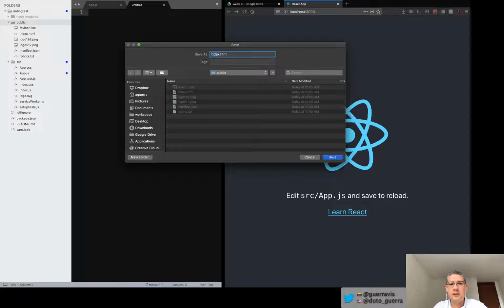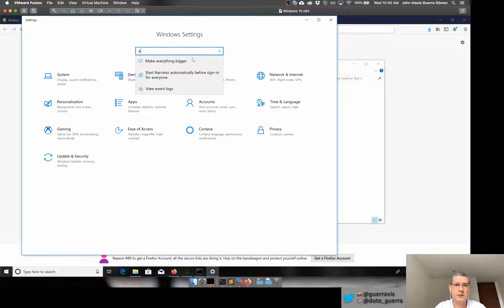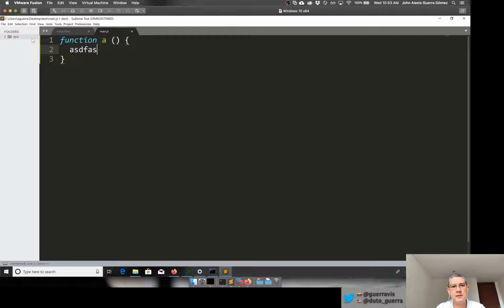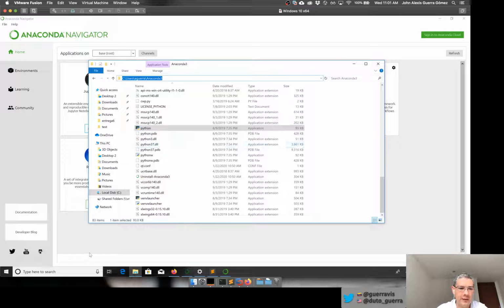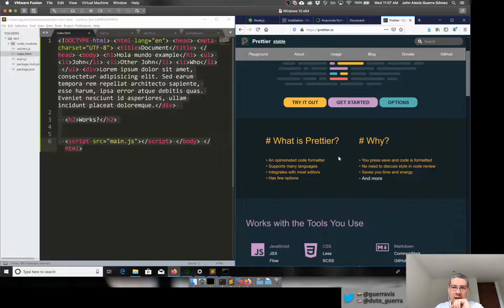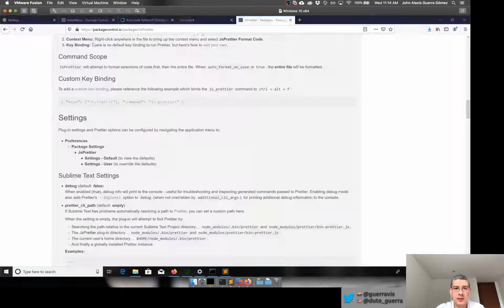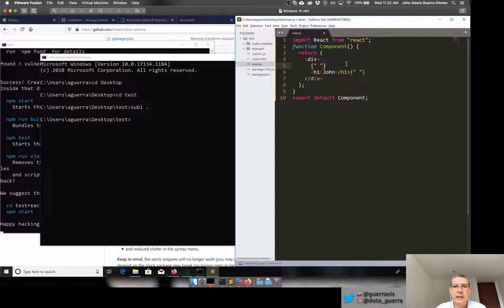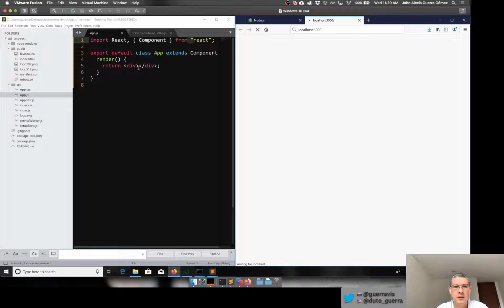Setting up Sublime Text 3 estlint prettier on Windows 10 for front end development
This video is a long walk-through explaining how to setup your windows machine for developing front end applications using SublimeText Eslint and Prettier.